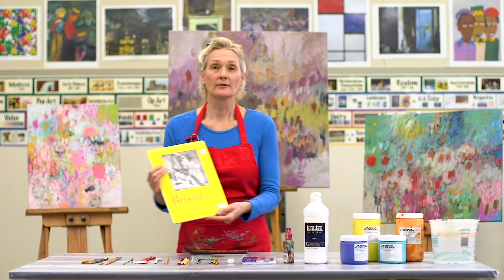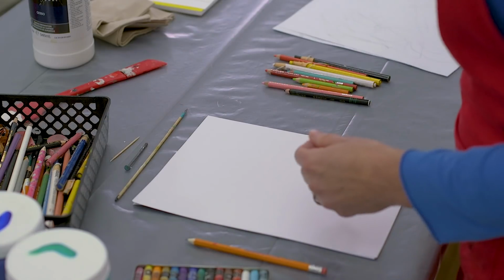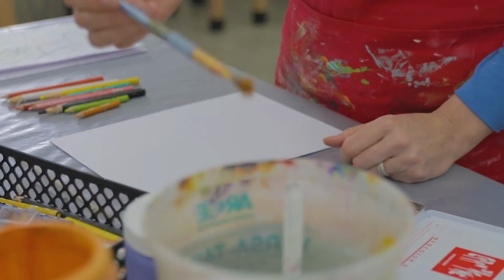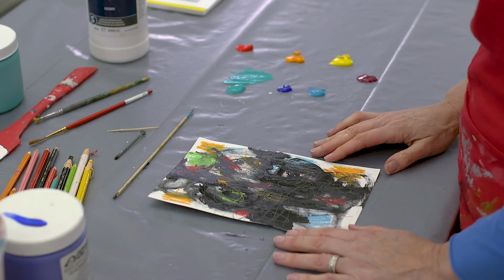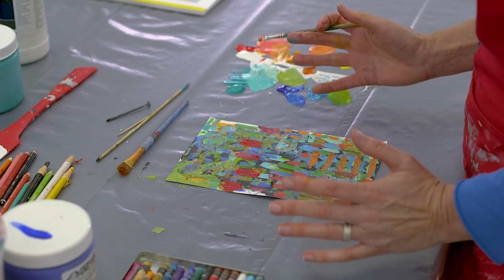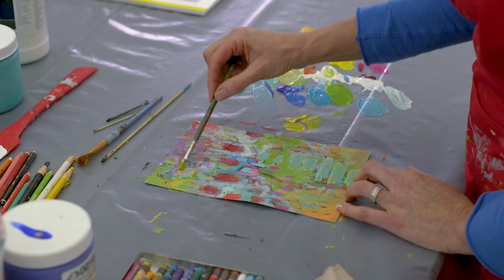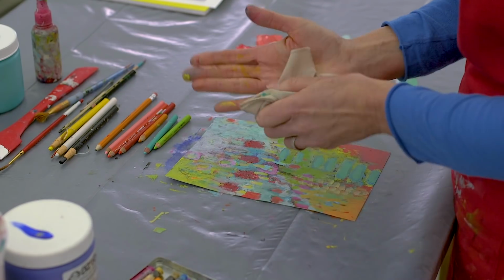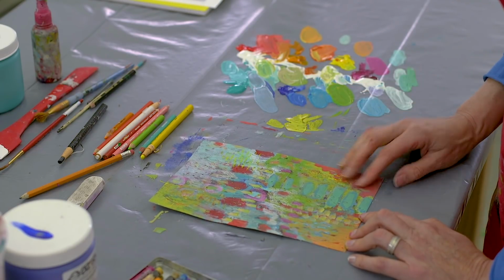INTRO TO ABSTRACT ART - ABSTRACTLY YOURS, EPISODE 1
I'm super excited to have partnered up with KCAT TV 15 (Los Gatos, California) to create a series of 4 episodes on creating abstract art.  This one is the first of four.

In this first episode of "Abstractly Yours," a KCAT TV original series, I'll bring you into my studio to teach abstract art using only a few art supplies.  Learn how to loosen up, apply gesso, make marks, build layers and finish with final details.

Here are the paint colors I used in this video: 142 Blue Green, 102 Cadmium Yellow Medium, 135 Phthalo Turquoise, 106 Indian Yellow, 187 Pyrrole Red, 147 Quinacridone Magenta, 122 Ultramarine Blue, 109 Carbon Black

Hello and welcome! I'm Betty Franks Krause and I create my vision of abstract fields of flowers using acrylic paints and pencils (and other mark-making tools). I live in the San Francisco Bay Area and travel a couple of times a year to Preko, Croatia (where my parents live).  I started painting in 2012 and focused on abstract art in the summer of 2015.  Follow all my art adventures on Instagram or Facebook (links below).

You can also find me here:

Instagram (best place to see all my artwork and behind the scenes videos, etc.)